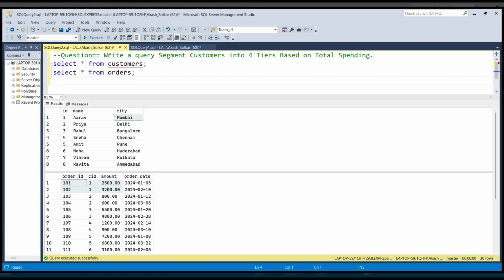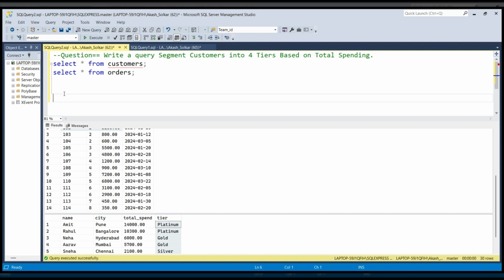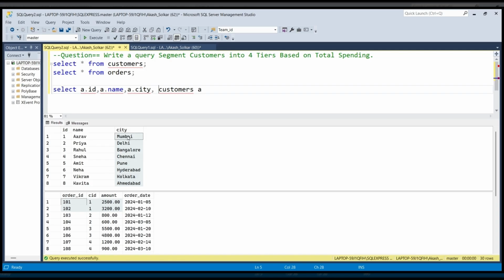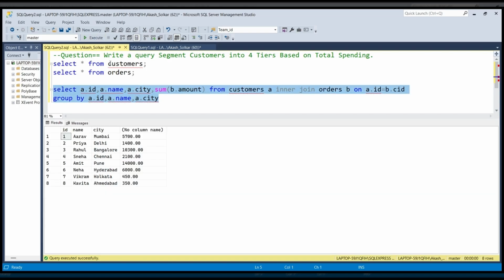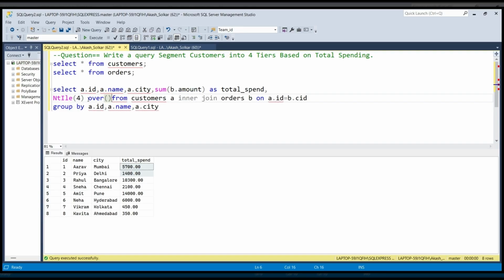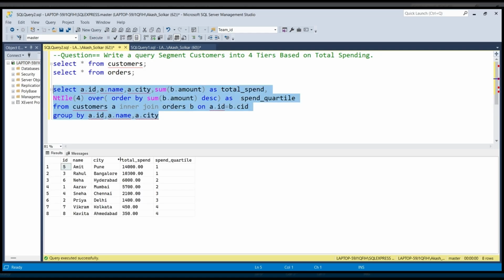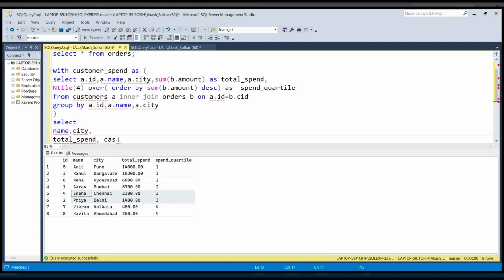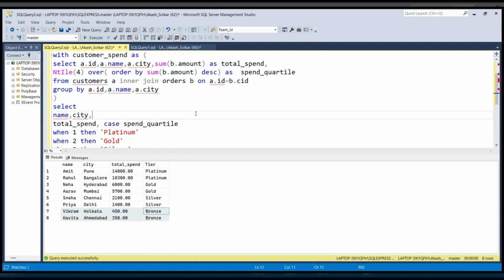SQL Interview Question | 23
🔥 SQL Interview Question | 63 | Data Engineering | Data Analyst | Power BI | SQL | Data Engineer

In this video, you'll solve a real-world SQL interview question commonly asked in Morgan Stanley and other top product- and service-based company interviews.

You'll learn how to work with Customers and Orders tables to calculate each customer's total spending and assign a Tier (Platinum, Gold, Silver, Bronze) based on business rules using SQL.

📌 In this video you'll learn:
Creating SQL logic for real interview questions
Joining multiple tables
Calculating total customer spend using SUM()
Using GROUP BY
Applying CASE WHEN for customer categorization
Writing clean and optimized SQL queries
SQL interview tips for Data Engineer & Data Analyst roles

Scripts:
-- Create customers table

-- Create orders table
    cid INT NOT NULL,
    amount DECIMAL(10, 2) NOT NULL,
    order_date DATE NOT NULL,
    FOREIGN KEY (cid) REFERENCES customers(id)

-- Insert data into customers table
INSERT INTO customers (id, name, city) VALUES
(1, 'Aarav', 'Mumbai'),
(2, 'Priya', 'Delhi'),
(3, 'Rahul', 'Bangalore'),
(4, 'Sneha', 'Chennai'),
(5, 'Amit', 'Pune'),
(6, 'Neha', 'Hyderabad'),
(7, 'Vikram', 'Kolkata'),
(8, 'Kavita', 'Ahmedabad');

-- Insert data into orders table
INSERT INTO orders (order_id, cid, amount, order_date) VALUES

This question is helpful for interviews at companies like:

Morgan Stanley
JP Morgan Chase
Deloitte
EY
Accenture
Capgemini
Infosys
TCS
Wipro
Cognizant
HCLTech
Mphasis
LTIMindtree

If you're preparing for:

SQL Interviews
Business Intelligence Interviews
Power BI Interviews

💬 Let me know your SQL solution in the comments!